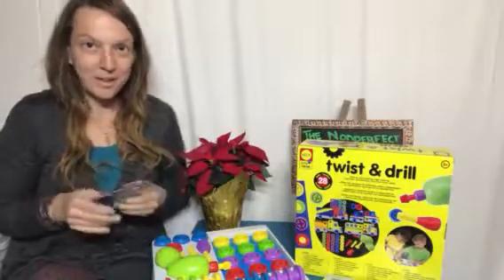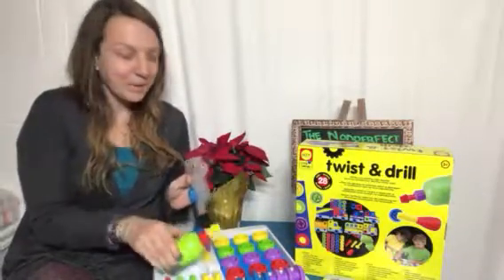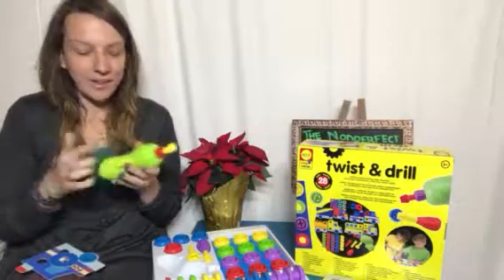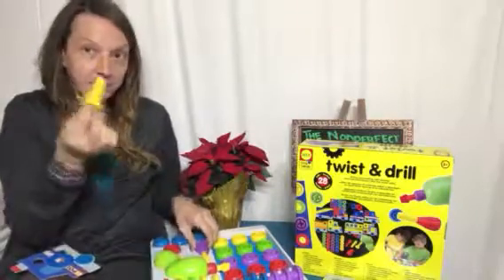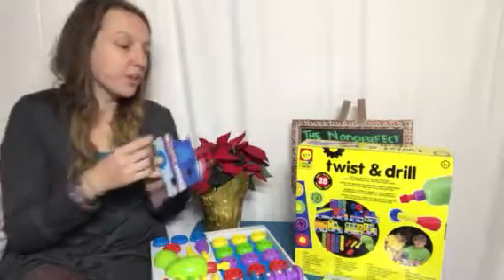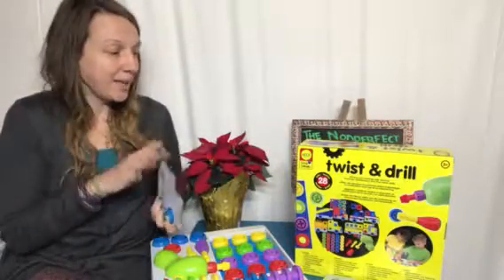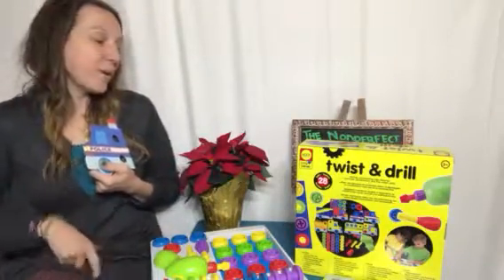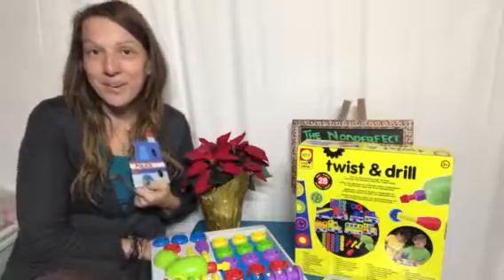Twist-n-Drill in the Nonperfect Guide to Holiday Gifts